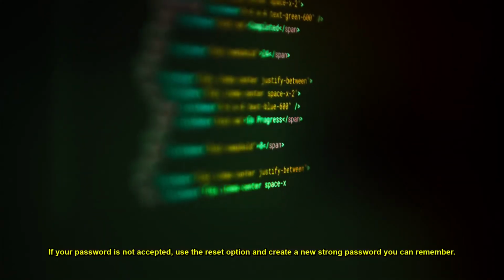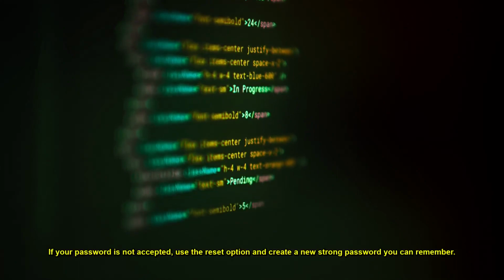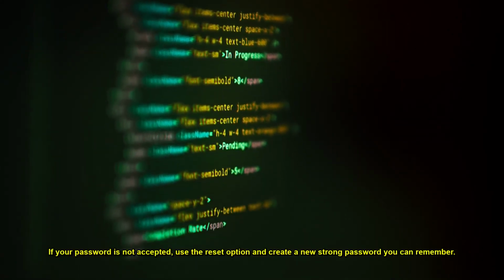How to update your mobile app for GDPR consent using OneTrust - Full Guide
In this comprehensive guide, we walk you through the essential steps to update your mobile app for GDPR consent using OneTrust. Learn how to ensure compliance with data protection regulations, enhance user trust, and streamline your app's functionality. Whether you're a developer or a business owner, this tutorial provides practical tips and insights to navigate the complexities of GDPR and effectively implement OneTrust solutions.